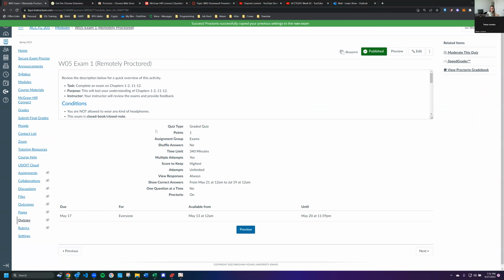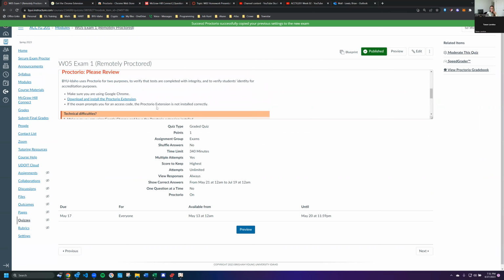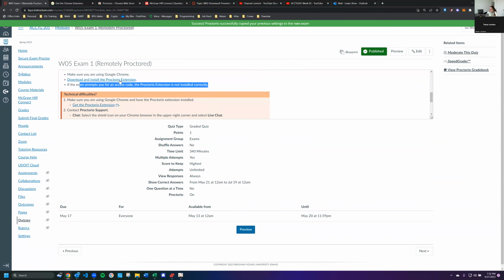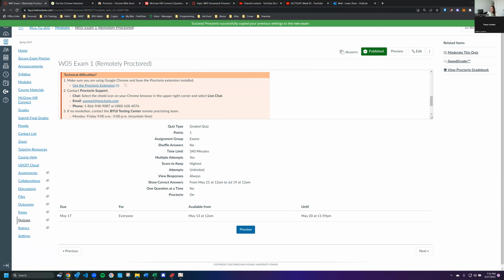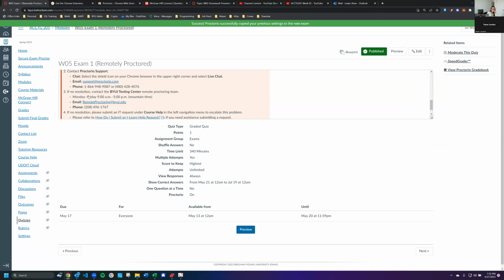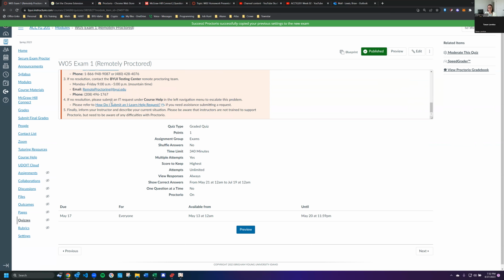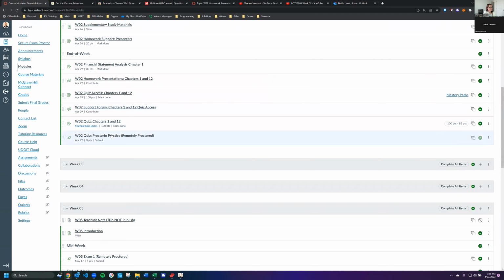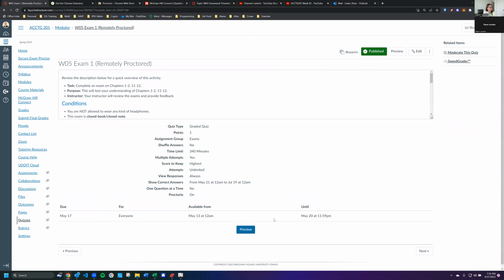ACCTG201 Week 02 - Proctorio Exam Considerations